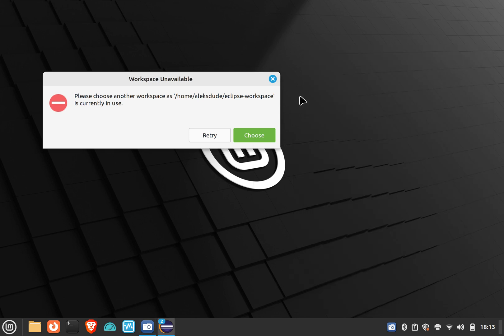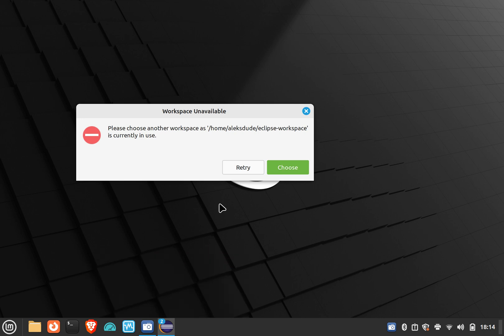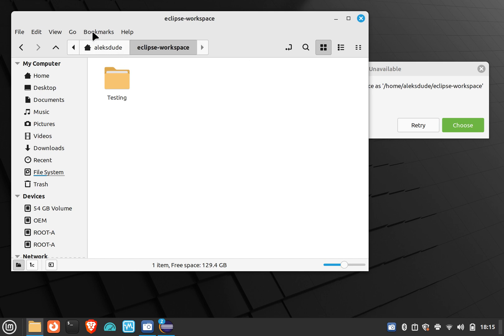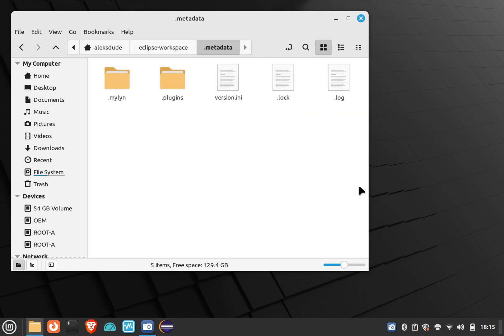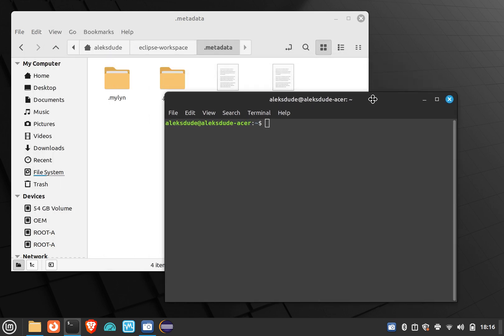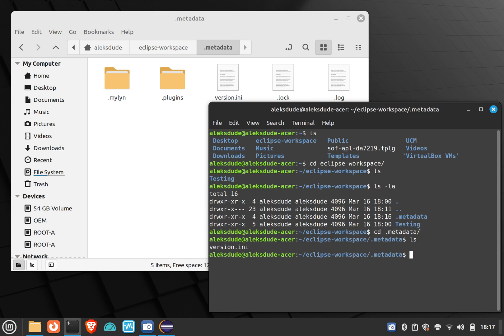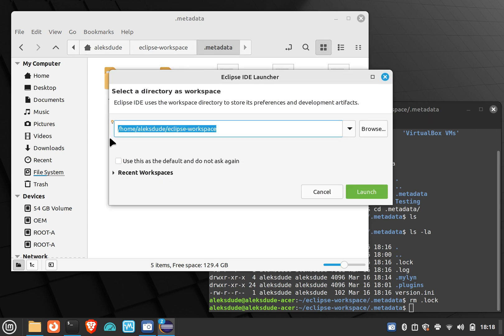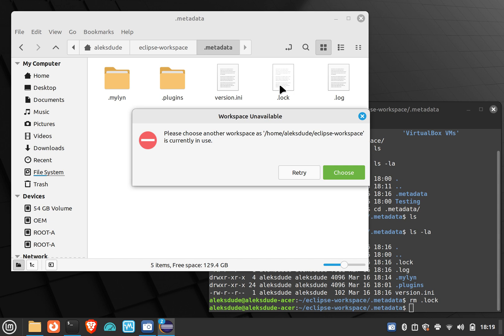Eclipse Linux Error: Please choose another workspace as ... is currently in use. .metadata/.lock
In SOME cases, this may allow you to get rid of the error "Please choose another workspace as"  "is currently in use."

This error can occur when eclipse application on linux doesn't close properly.

One possible solution is to kill the process running eclipse.

In this video, I cover removing the .lock file which may be preventing eclipse from working properly.

Go to the eclipse workspace that is giving you this error.
There will be a hidden folder .metadata.  Go into this folder.
In the .metadata folder, is another hidden file called .lock

In theory,.. one reason for this error message in linux is because of this lock file.  Remove it and hopefully you can continue using eclipse for that specific workspace now.